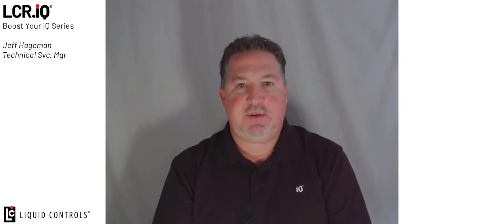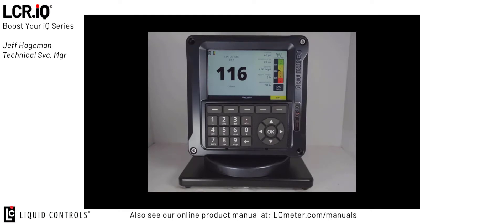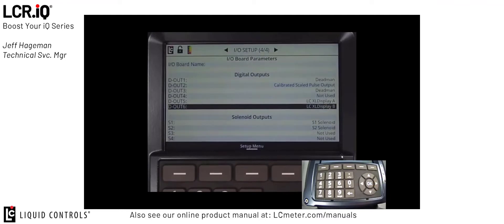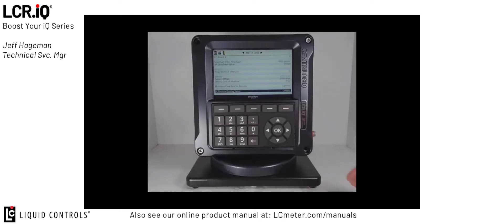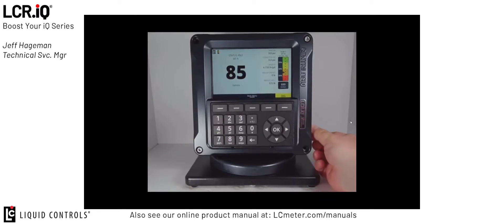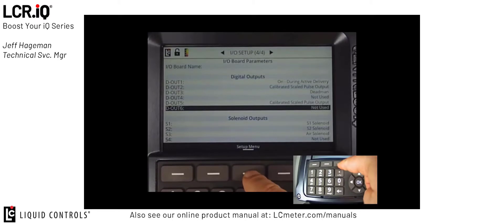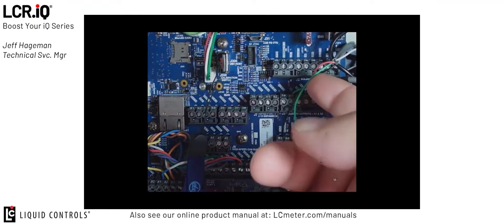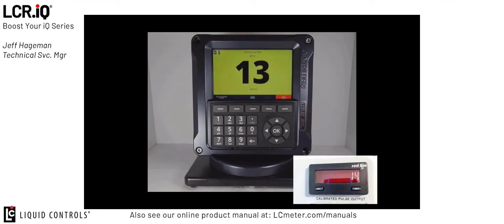Boost your iQ Series - Configuring the LCR.iQ to work with large digit external displays.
Jeff Hageman, Technical Service Manager, demonstrates how to configure large digit external displays with the Liquid Controls LCR.iQ register.